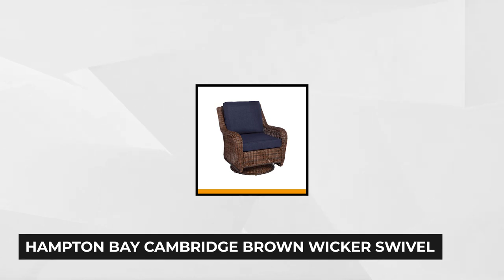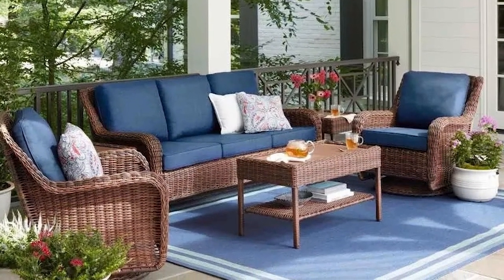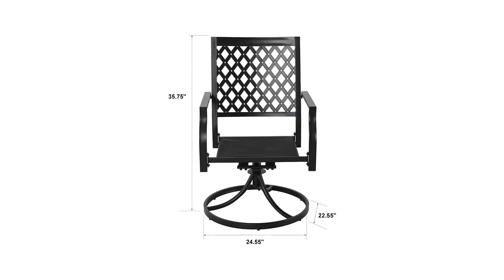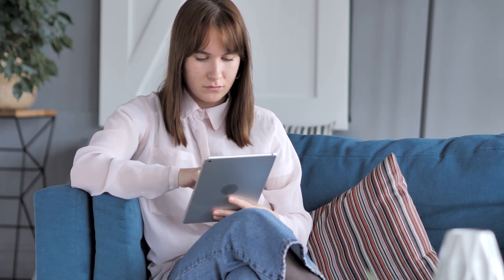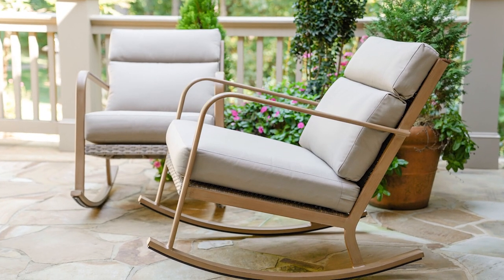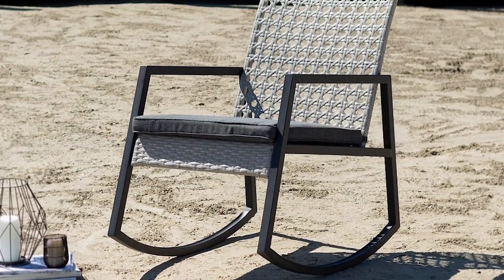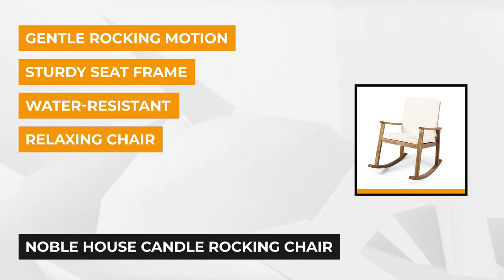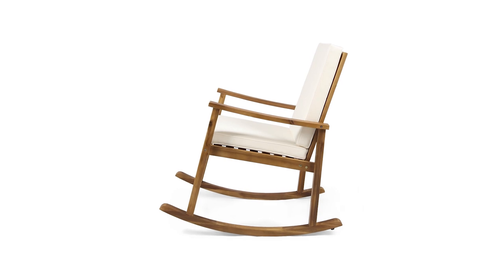✅ Rocking Chair: Best Outdoor Rocking Chair 2021 (Buying Guide)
Outdoor Rocking Chair: Our trained experts have spent days researching the best Outdoor Rocking Chairs:
✅2. Nuu Garden Rocking Chair
✅3. Leisure Made Rocking Chair
✅4. Walker Edison Patio Rocking Chair

To save you both time and money, we’ve narrowed down to some of the best Outdoor Rocking Chairs.
Check out an in-depth review of the best Outdoor Rocking Chair in 2021.

In this video, we make a new research on the top best Rocking Chairs.
This is the best Rocking Chair review.
Best time for buying your first Outdoor Rocking Chair.

Rocking Chair
Best  Rocking Chair
Best Outdoor Rocking Chair